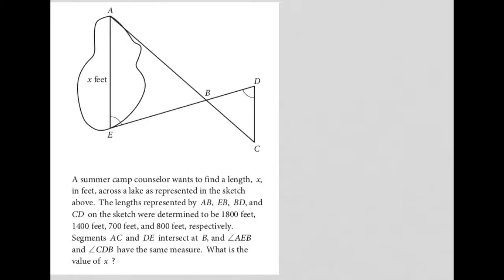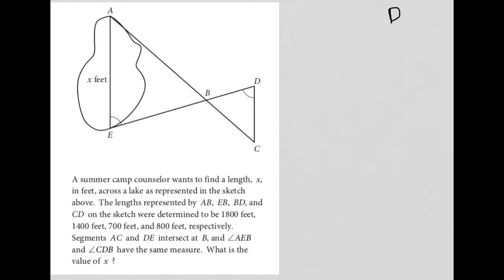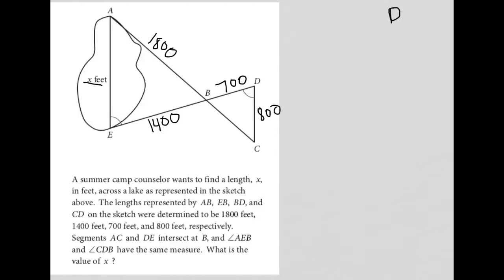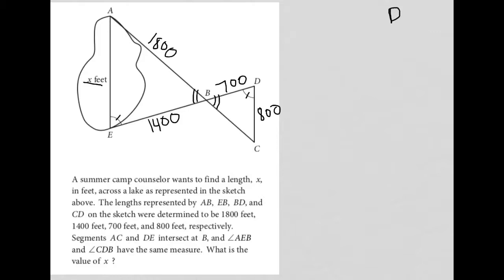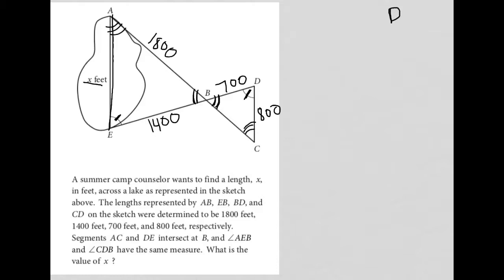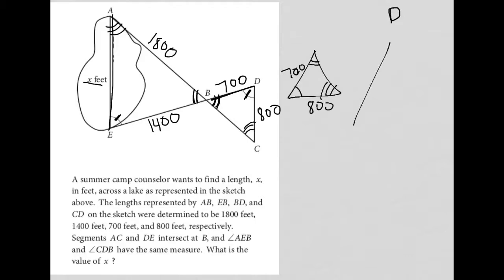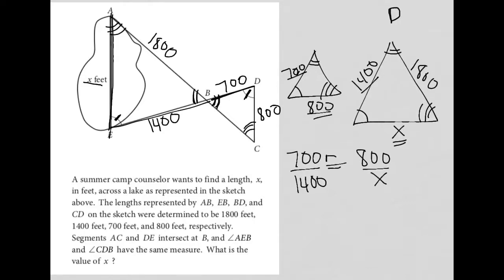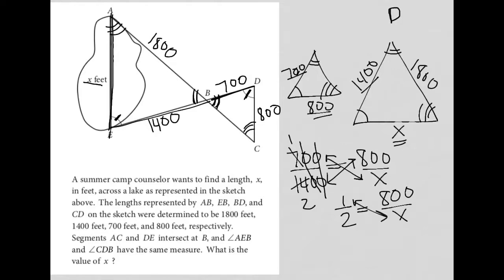A summer camp counselor wants to find a length, x, in feet, across a lake as represented in the...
College Board practice test 1, section 3, question 17:

A summer camp counselor wants to find a length, x, in feet, across a lake as represented in the sketch above. The lengths represented by AB, EB, BD, and CD on the sketch were determined to be 1800 feet, 1400 feet, 700 feet, and 800 feet, respectively. Segments AC and DE intersect at B, and angle AEB and angle CDB have the same measure. What is the value of x?